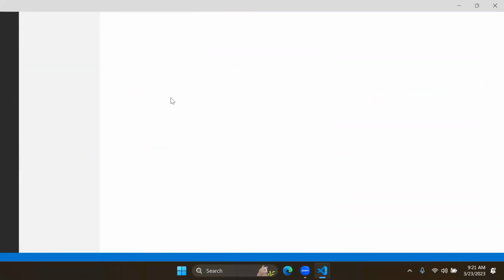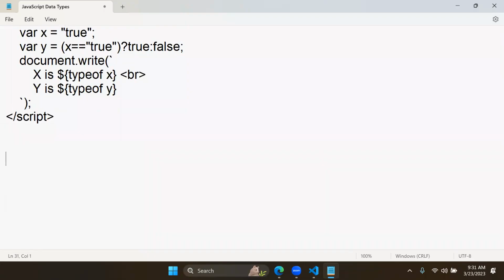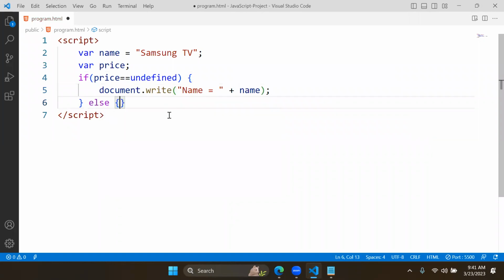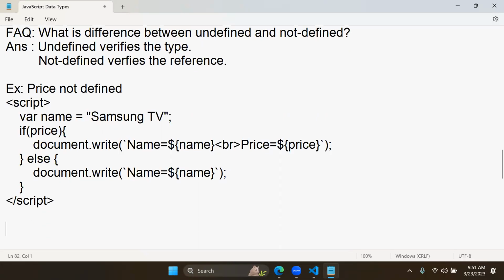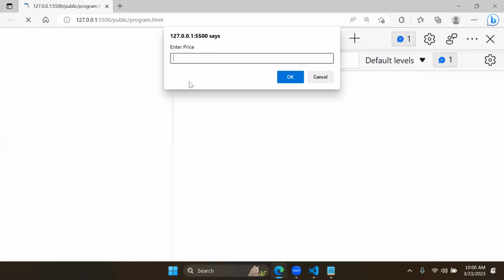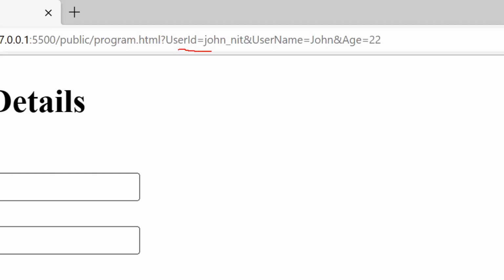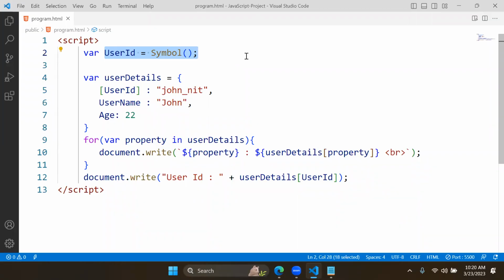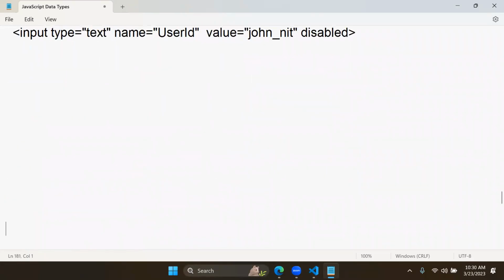Session 19 23rd Mar JavaScriptInDepth